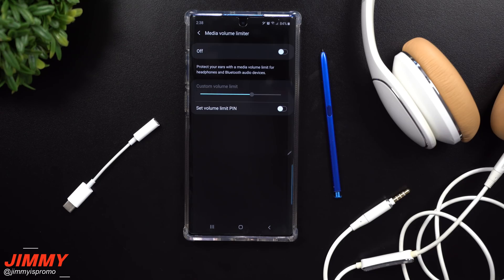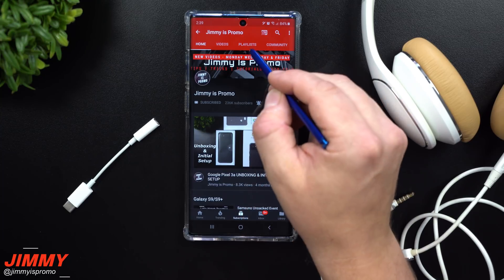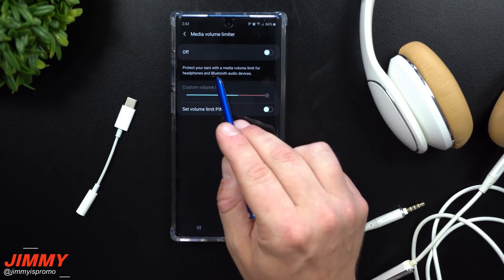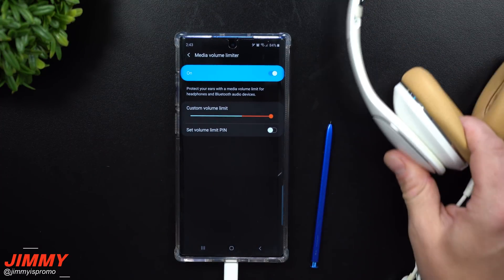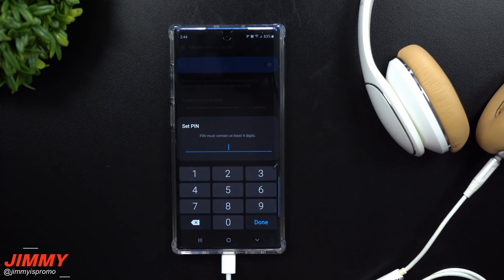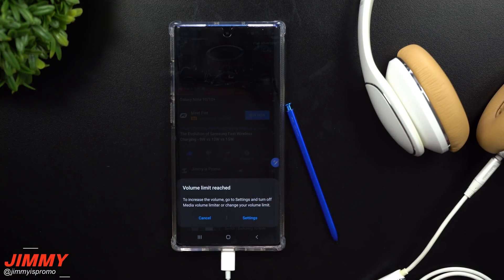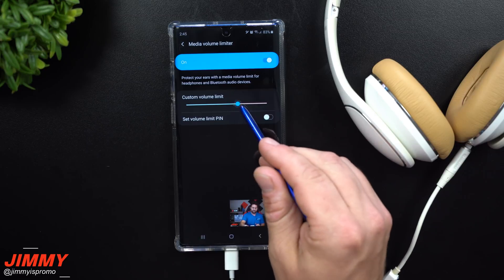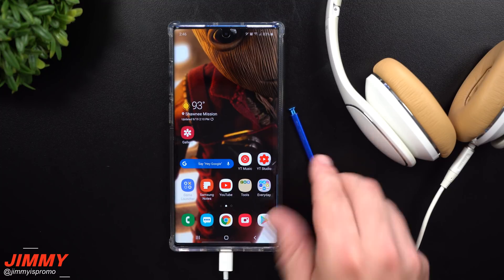Media Volume Limiter - This Was Hidden From You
Welcome to the home of the best How-to guides for your Samsung Galaxy needs. In today's video, we will take a look at a hidden setting that could benefit you. Media Volume Limiter for your Samsung Device.

Type-C to 3.5mm Dongle